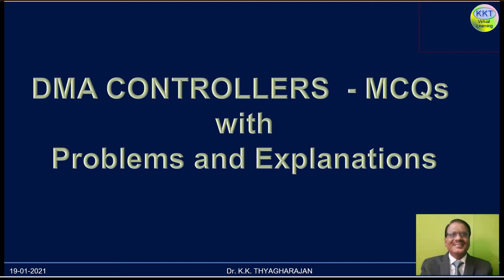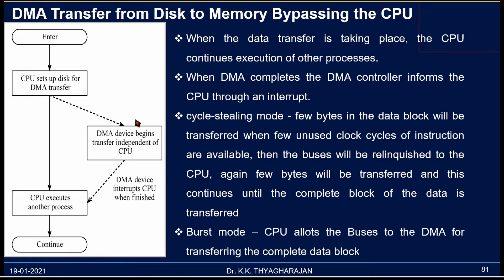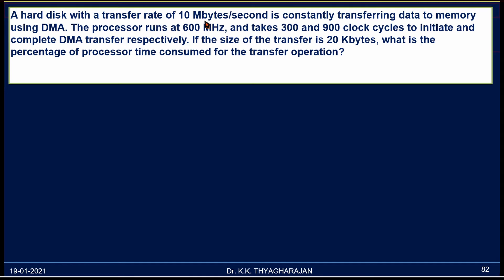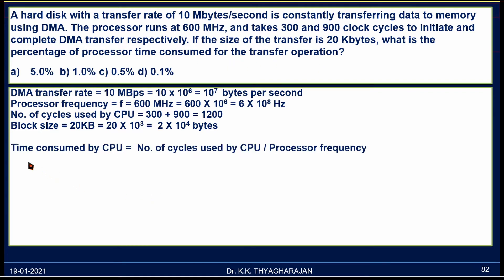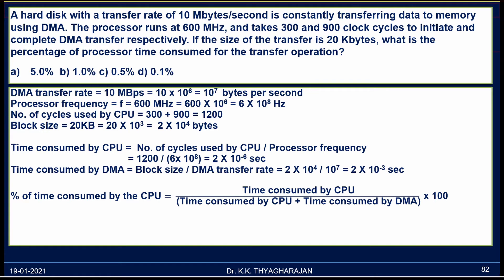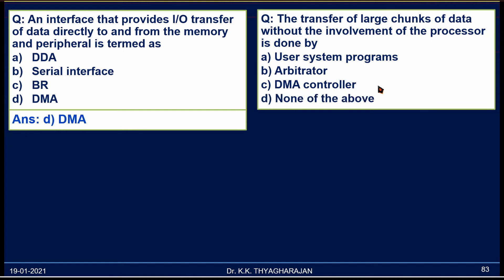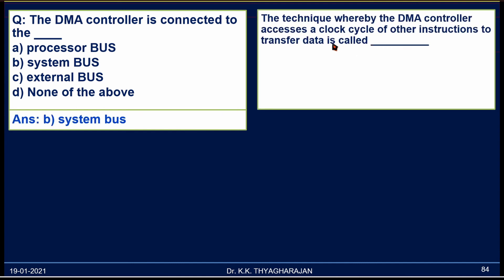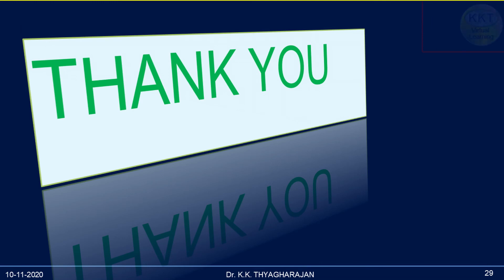4.6 DMA Simplified | Solved Problems | MCQ | GATE | Examination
A hard disk with a transfer rate of 10 Mbytes/second is constantly transferring data to memory using DMA. The processor runs at 600 MHz, and takes 300 and 900 clock cycles to initiate and complete DMA transfer respectively. If the size of the transfer is 20 Kbytes, what is the percentage of processor time consumed for the transfer operation?
5.0%  b) 1.0% c) 0.5% d) 0.1%

This video explains how to answer for Multiple-choice questions and how to solve problems on Direct Memory Access or DMA. It will be useful for those who are preparing for University / GATE or any competitive examinations. Kindly forward this to the needed persons.